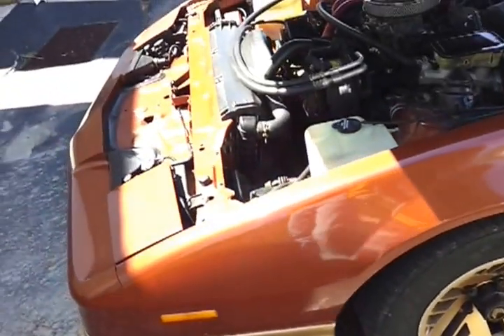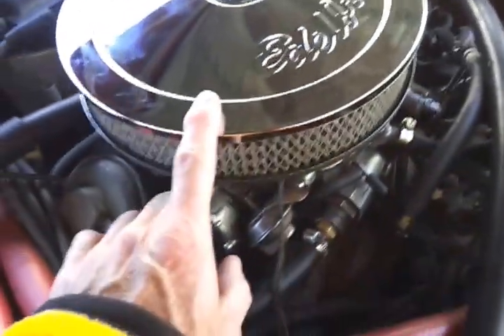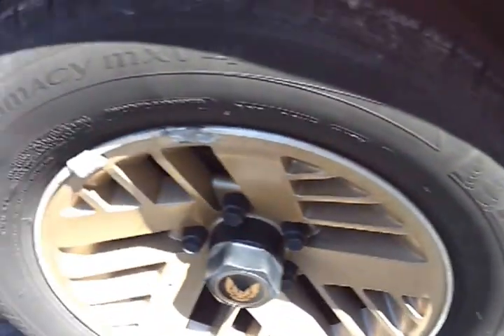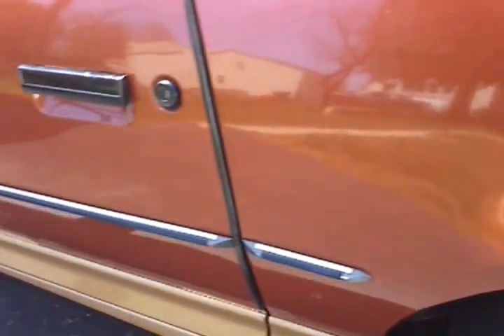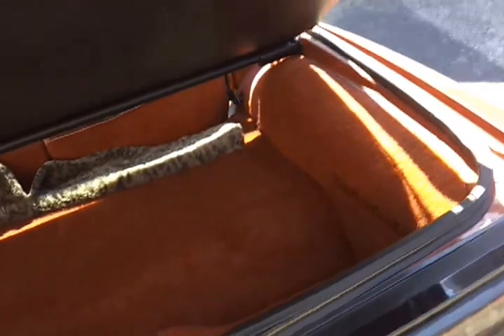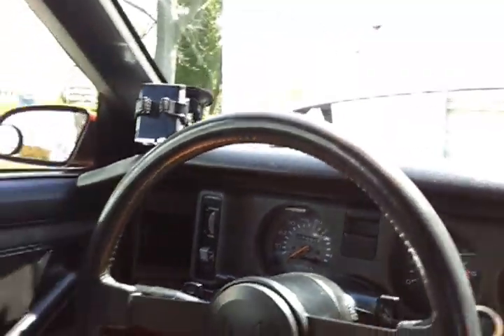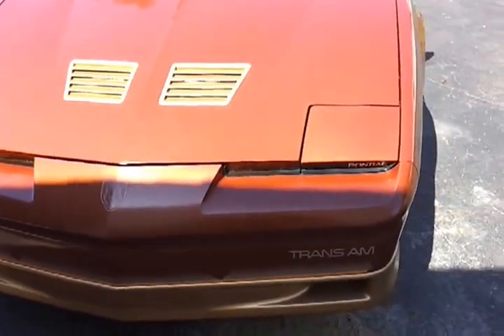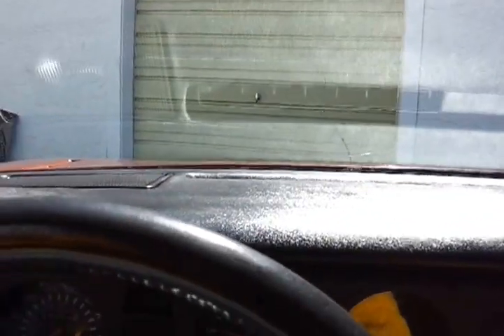1985 trans am update